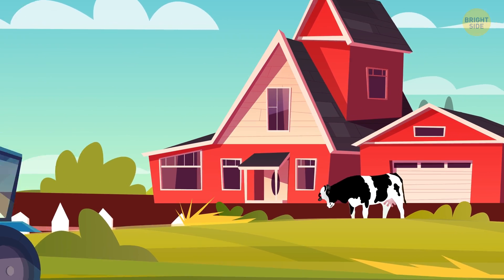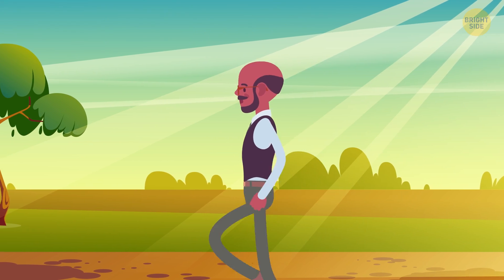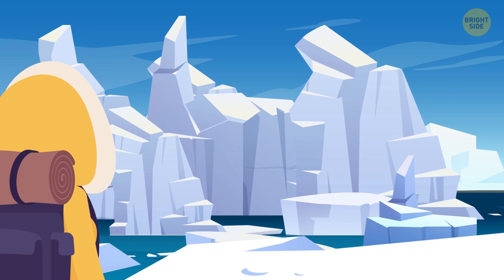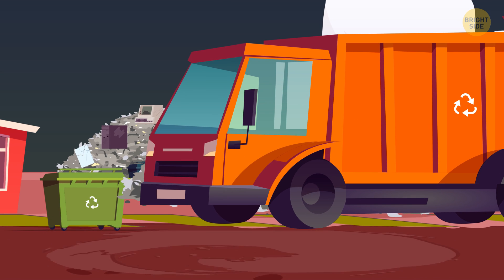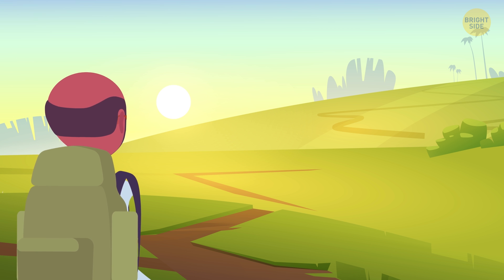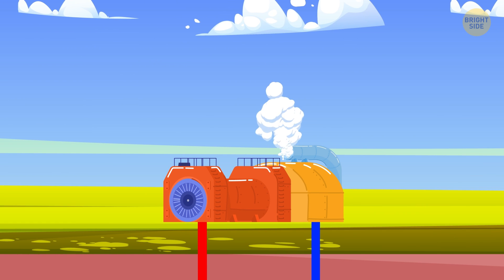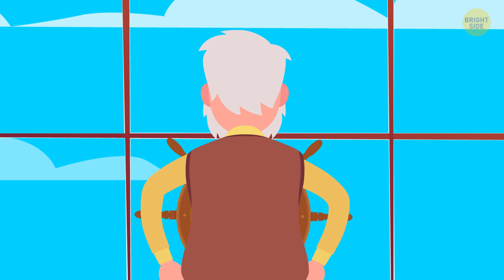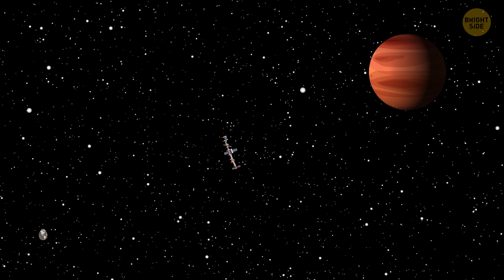What If Every Rock on Earth Vanished Tomorrow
The world with no rocks... what would it be like? What if there were no rocks to build bridges, houses 🏠 , even sculptures? What are the main uses of rocks? Cement, chalk, building materials, even bath scrub - it'd all be gone... Many industries would be severely hit, landslides might occur more frequently. Let's take a look at the world with no rocks.